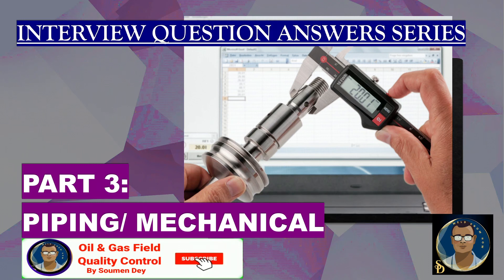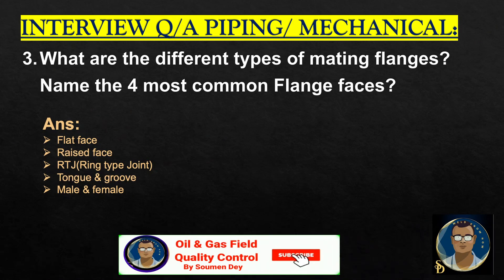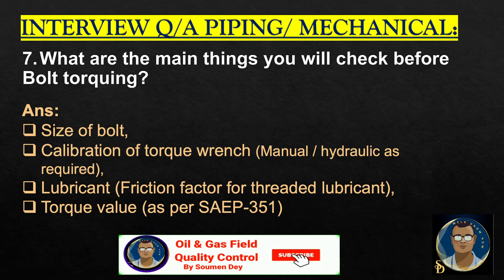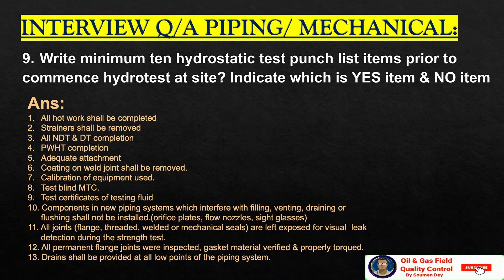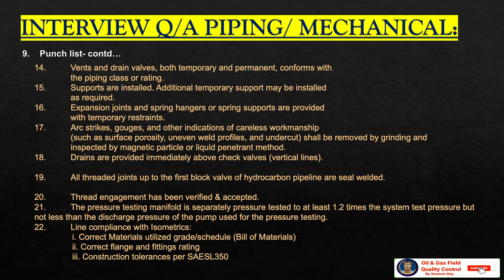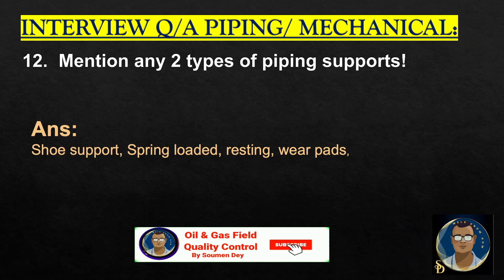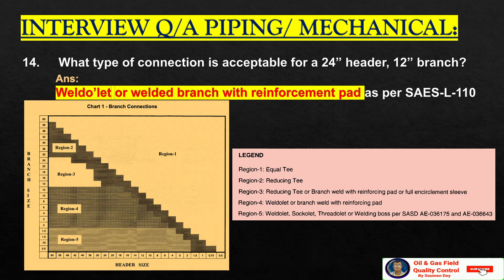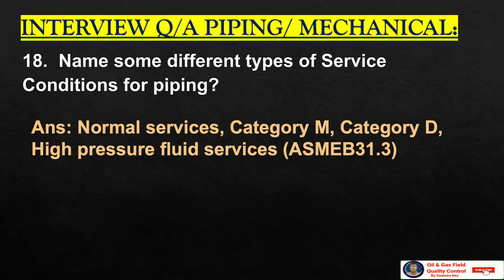Interview Questions Series || Piping And Mechanical Inspector Engineer || Part-3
A **Piping and Mechanical Inspector Engineer** is a specialized professional responsible for ensuring the quality, safety, and compliance of piping systems and mechanical equipment during construction, installation, maintenance, and operational phases in industrial settings. This role is critical in industries like oil and gas, petrochemicals, power generation, and manufacturing.

### Key Responsibilities:
1. **Inspection and Quality Assurance**:
   - Inspect piping systems and mechanical components for defects, compliance with design specifications, and adherence to applicable codes and standards.
   - Verify material certifications, welding procedures, and inspection records.
   - Conduct non-destructive testing (NDT) such as radiography, ultrasonic testing, or magnetic particle testing.

2. **Monitoring Construction and Installation**:
   - Ensure proper alignment, welding, bolting, and fit-up of piping and mechanical systems.
   - Monitor adherence to engineering drawings, piping isometric diagrams, and P&ID (Piping and Instrumentation Diagrams).

3. **Code and Standard Compliance**:
   - Ensure systems comply with industry codes like ASME (American Society of Mechanical Engineers), API (American Petroleum Institute), and ISO standards.
   - Review test packages, pressure test procedures, and ensure safety during hydrostatic or pneumatic testing.

4. **Documentation and Reporting**:
   - Prepare detailed inspection reports, non-conformance reports (NCRs), and recommendations for corrective actions.
   - Maintain accurate records of inspection activities and ensure traceability.

5. **Safety and Risk Management**:
   - Verify the safe handling and installation of heavy mechanical equipment like pumps, compressors, and turbines.
   - Identify potential hazards and enforce safety regulations during piping and mechanical system construction.

6. **Coordination**:
   - Work closely with project managers, design engineers, contractors, and third-party inspectors.
   - Coordinate between various teams to resolve technical issues and maintain project timelines.

### Skills and Qualifications:
- **Educational Background**: Bachelor’s degree in Mechanical Engineering or a related field.
- **Certifications**: Relevant certifications such as API 570 (Piping Inspector), API 510 (Pressure Vessel Inspector), AWS (Welding Inspector), or NDT certifications (e.g., ASNT Level II or III).
- **Technical Knowledge**: Proficiency in piping materials, welding techniques, stress analysis, and mechanical systems.
- **Software Proficiency**: Familiarity with CAD software, inspection tools, and documentation software.
- **Attention to Detail**: Strong observational skills to identify defects and ensure compliance.
- **Problem-Solving Skills**: Ability to resolve technical issues and recommend corrective actions.

### Typical Work Environment:
- **Industrial Sites**: Refineries, power plants, manufacturing facilities, and offshore platforms.
- **Fieldwork**: Extensive on-site inspections and occasional office-based reporting.
- **Work Hours**: May include long hours, night shifts, or work in challenging environments.

Let me know if you'd like to explore this role further or need tailored advice!